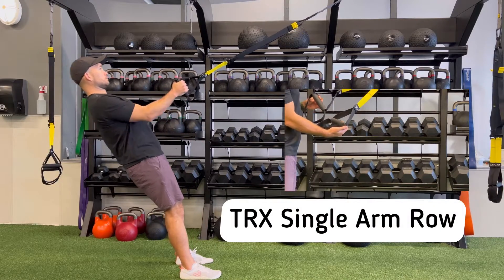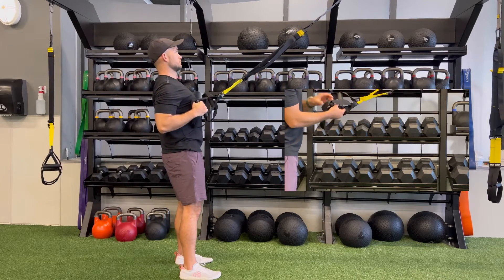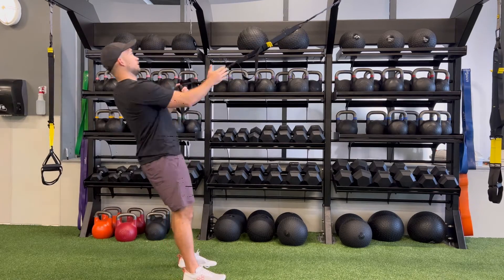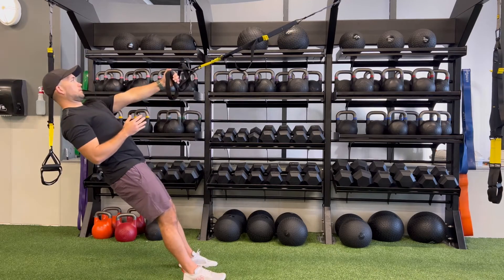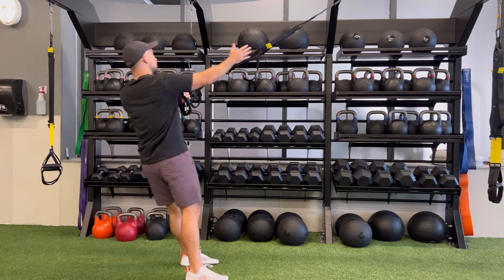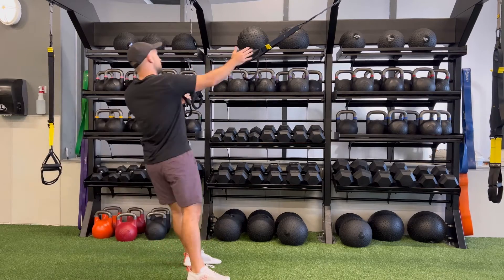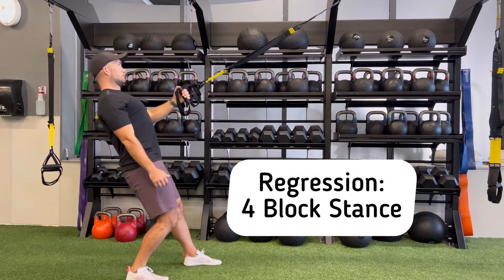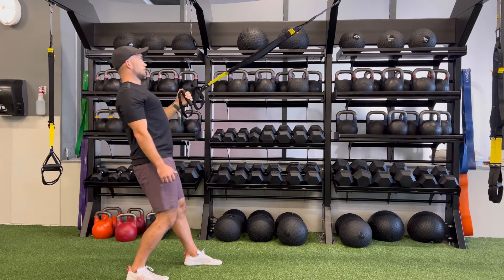TRX Single Arm Row